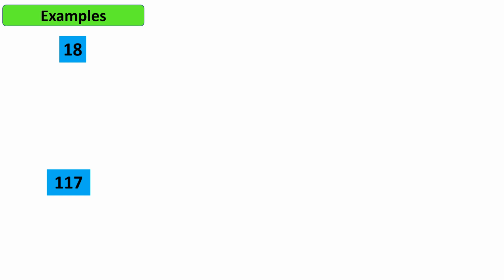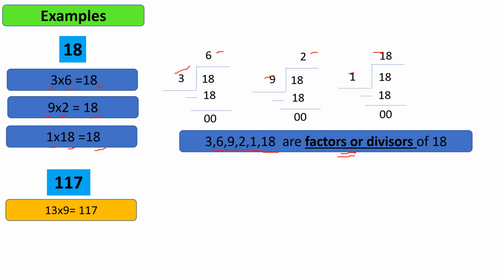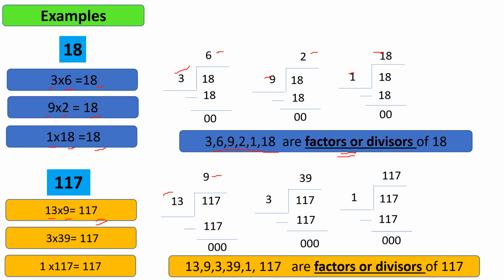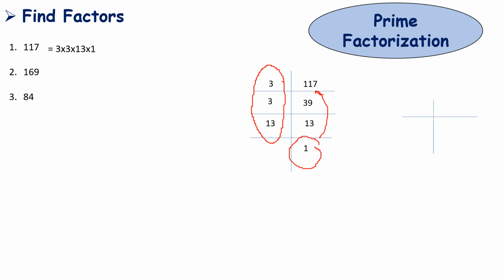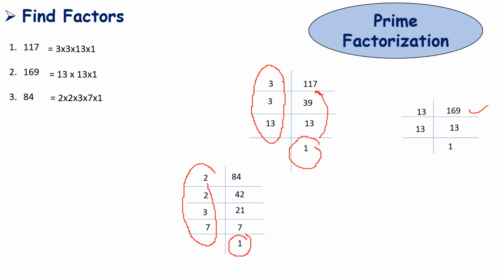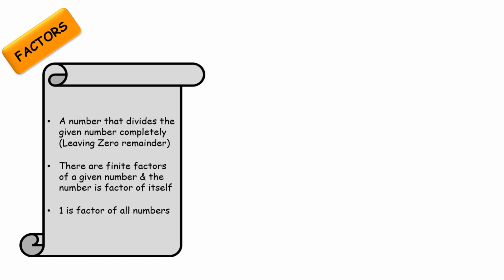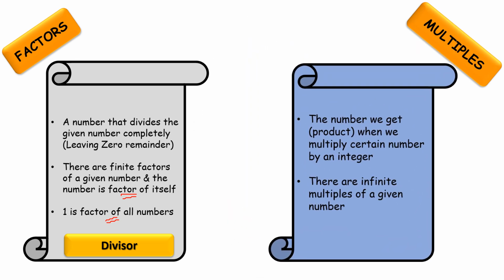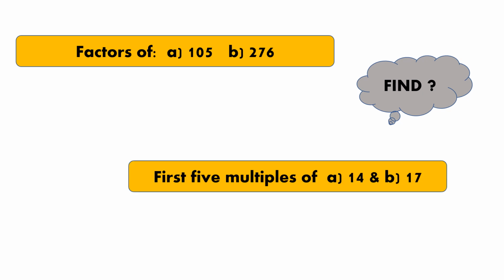Factors And Multiplies, Part - 1